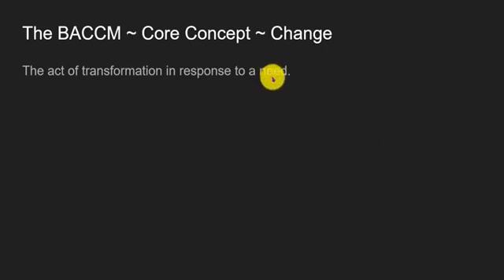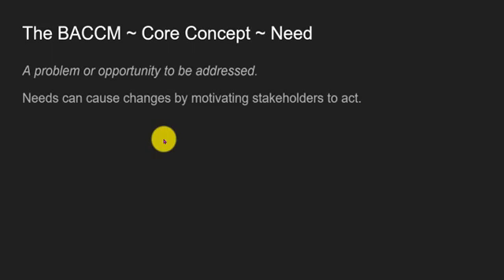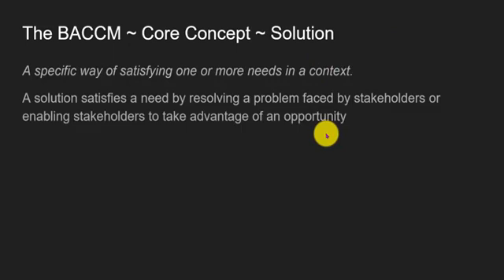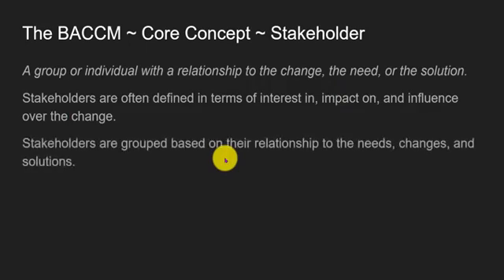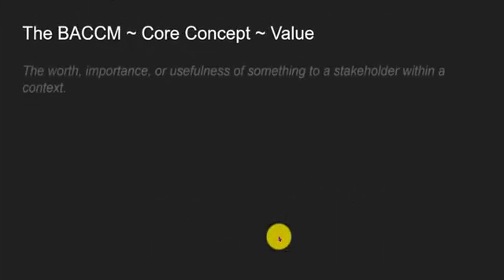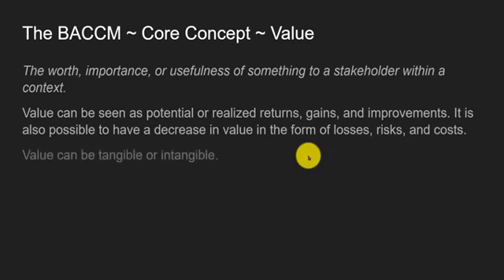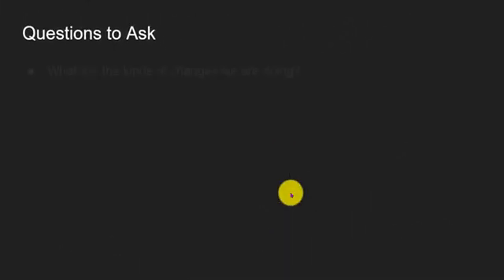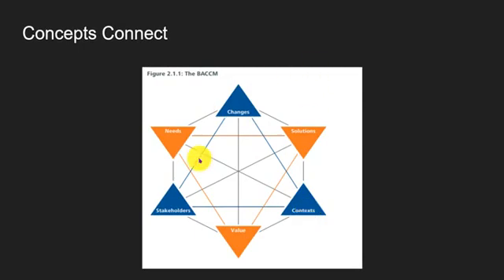BACCM Introduction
It encompasses what business analysis is and what it means to those performing business analysis tasks.   It is composed of six terms that have a common meaning to all business analysts and helps them discuss both business analysis and its relationships with common terminology.  The BACCM is part of the BABOK.